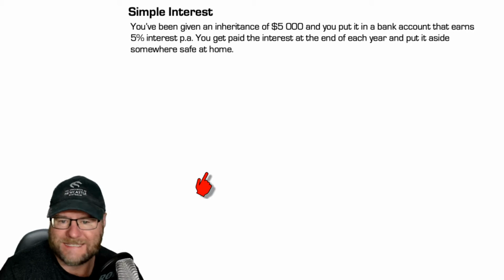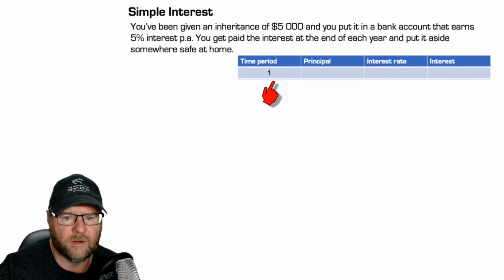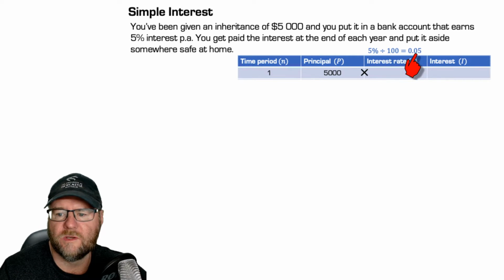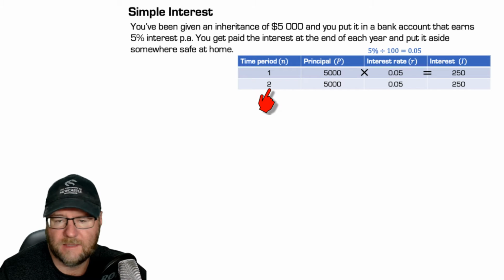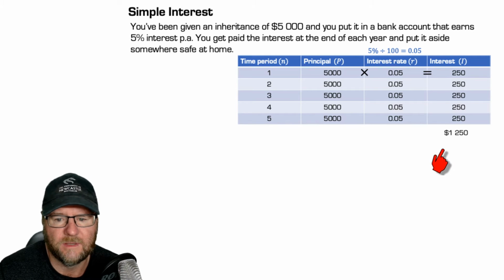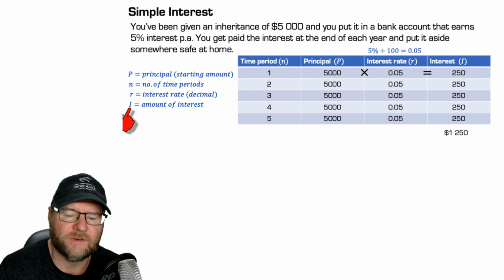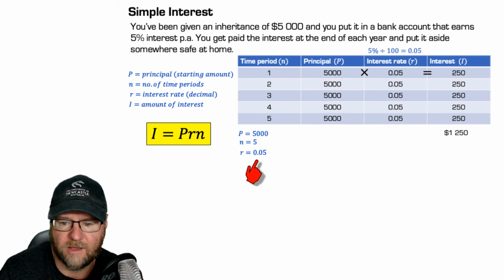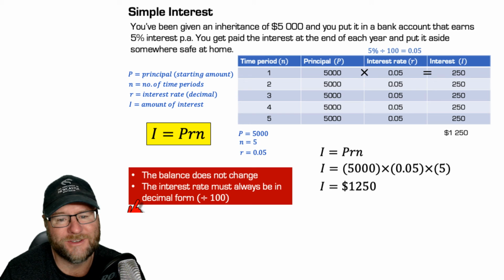Simple interest intro